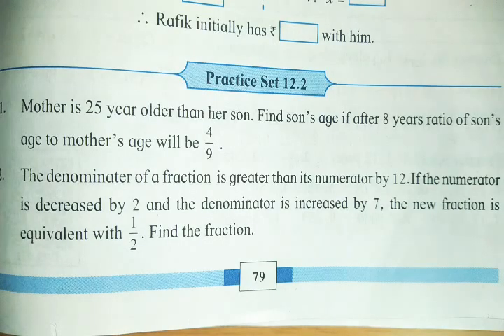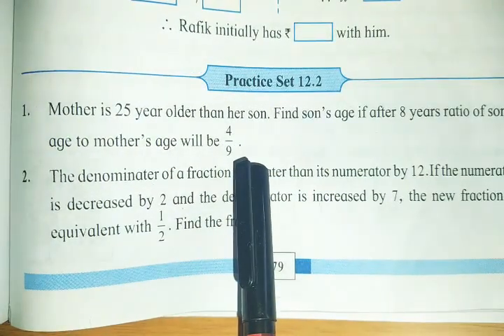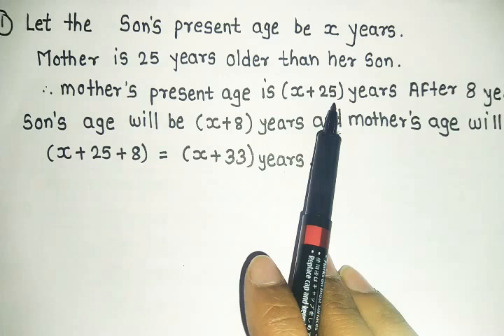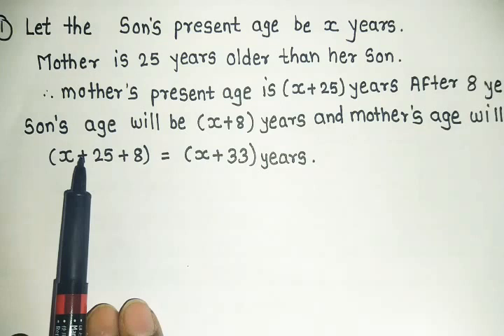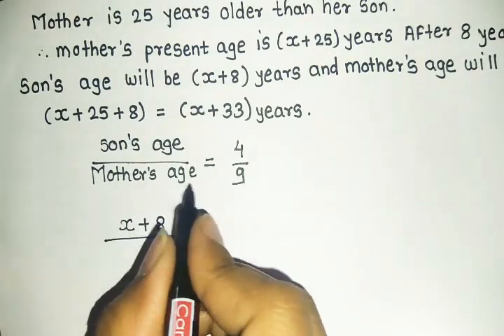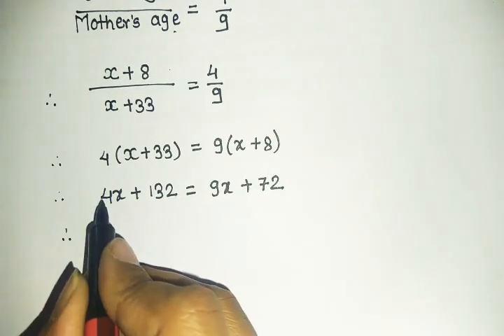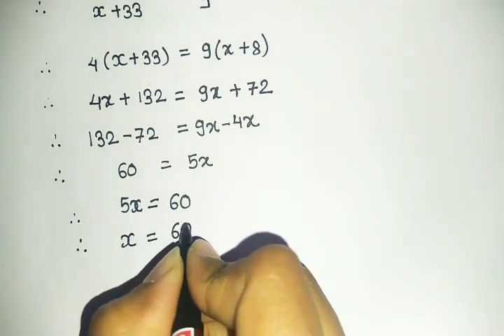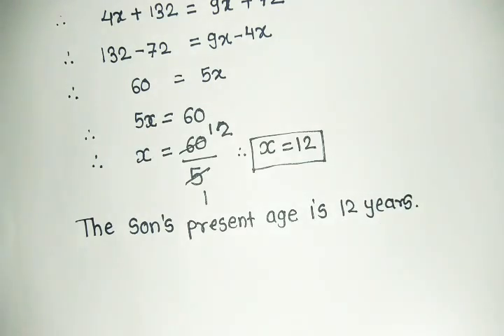|class-8th Maths| || Equation in one variable||Practice set-12.2|Q.1 Maharashtra Bord